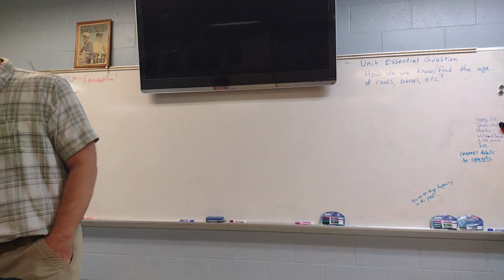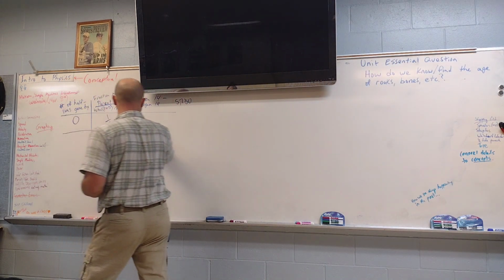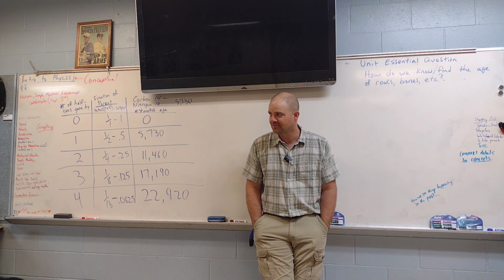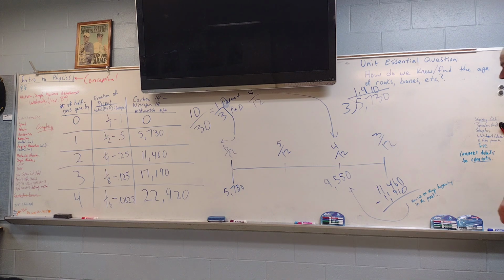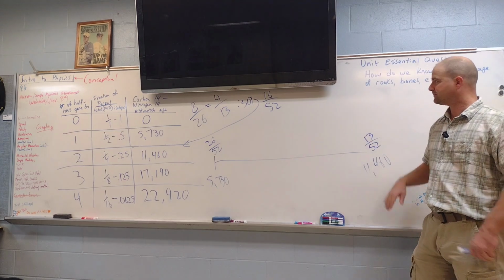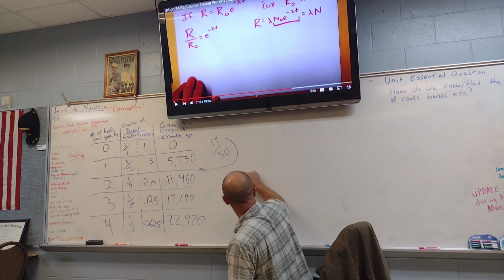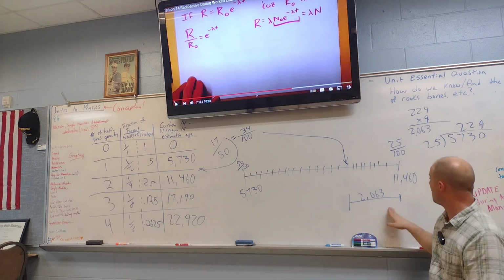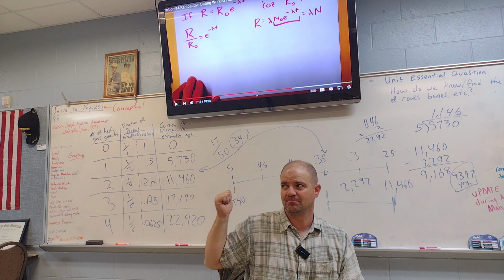Algebra-free radiometric dating math introduced.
General Ed Intro to Physics class...

Not sure if any others teach it this way, but it helps to make it less abstract without high level math skills.

We'll practice with other decay series next week and finish with a modeled sample they will count "isotopes" with and calculate ages.